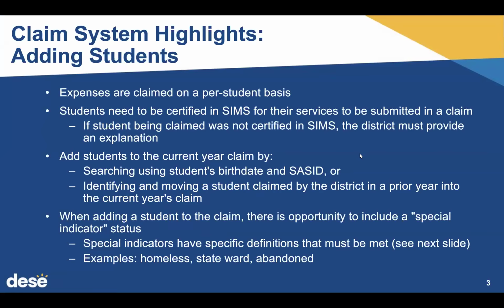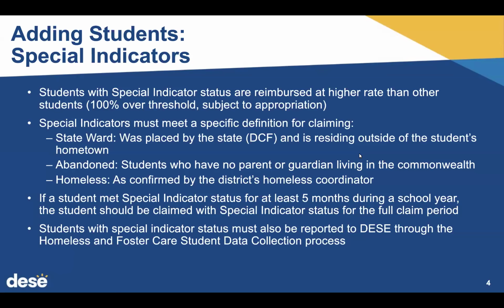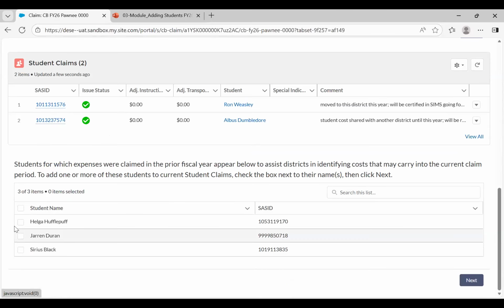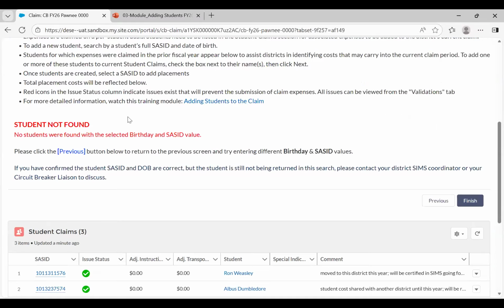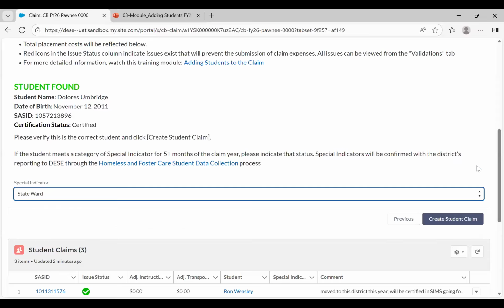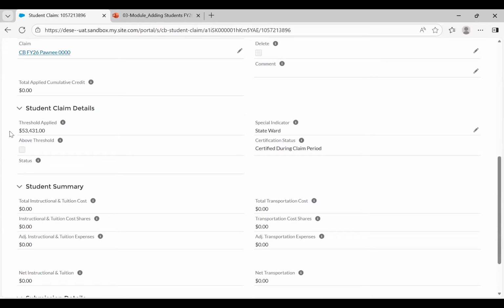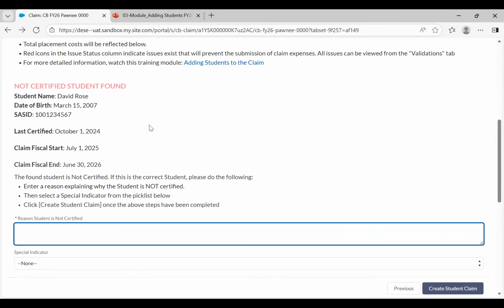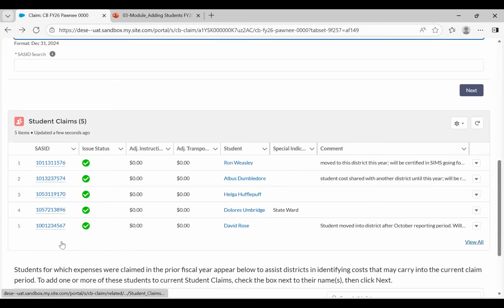Adding Students to Claims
Roseann Langlois from the Circuit Breaker team conducted a training session on how to add students to the current fiscal year's circuit breaker claim, including processes for navigating the system, reviewing special indicators, and demonstrating various methods to add students with different situations. The session covered criteria for special indicator status, including state wards, abandoned students, and homeless students, and emphasized the importance of reporting these students to DESE through the homeless and foster care student data collection process. Roseann demonstrated how to add students to a claim, create student claims in the system, and emphasized the importance of properly completing and finalizing the claim creation process.

Chapters:
00:00 - Adding Students to Claims Overview
01:37 - Special Indicator Status Reporting Criteria
02:51 - Adding a Student Who Has Been Claimed in Prior Year
04:58 - Adding a Student Who Has Not Been Claimed in Prior Year
07:57 - Student Details Page Overview
09:22 - SUM SASID Report
09:38 - Not Certified Student